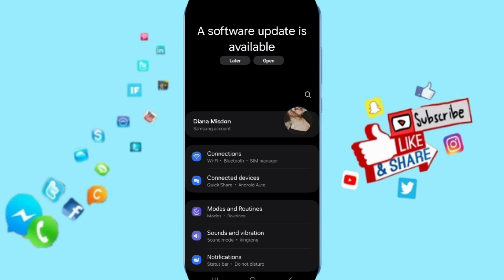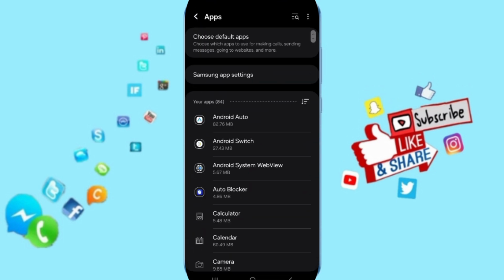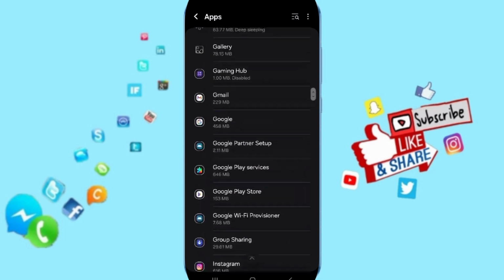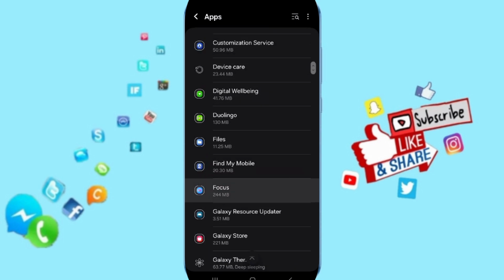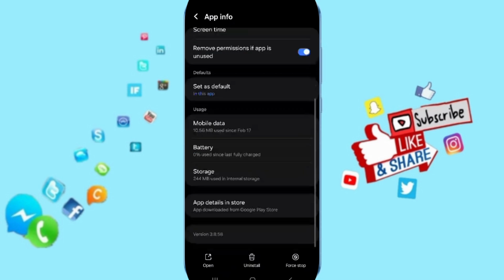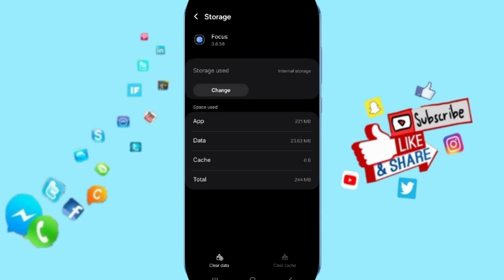How To Fix And Solve Freezing On Focus:Train Your Brain App | Easy Fix